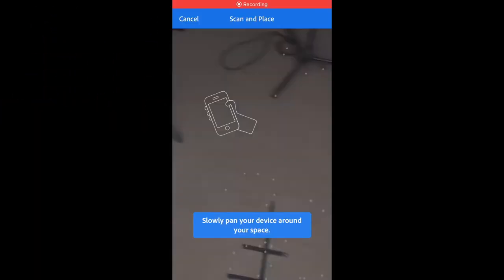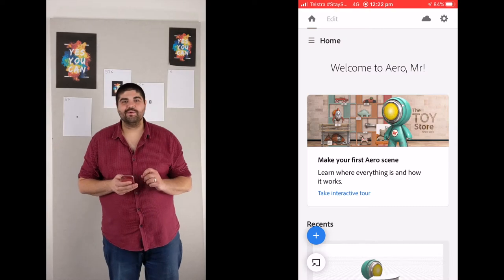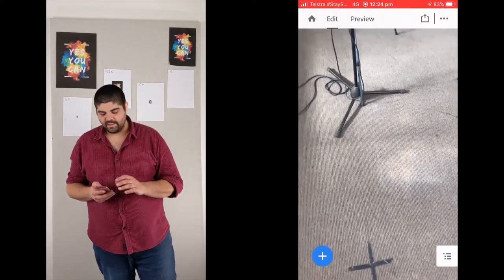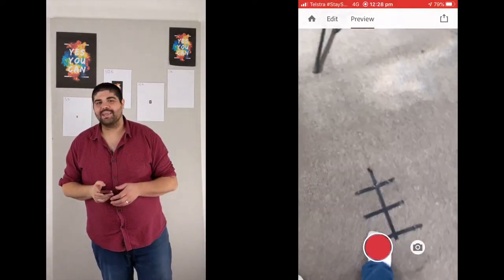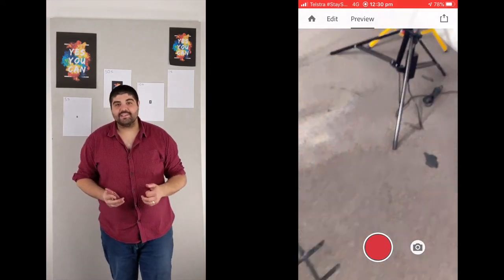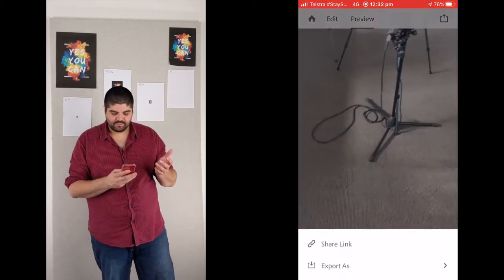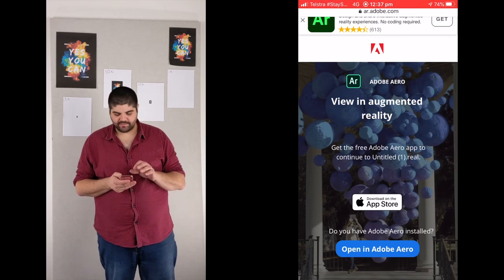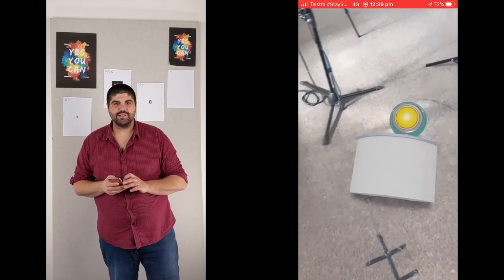Adobe Aero Using Image Tracking | Third Aurora Augmented Reality Tech Company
In this Adobe Aero tutorial Luke Chaffey is going to show us how to take an Adobe Aero project, utilise image tracking for the project instead of plane detection, and test the limits of size for image targets.